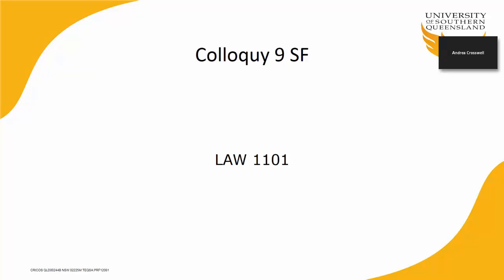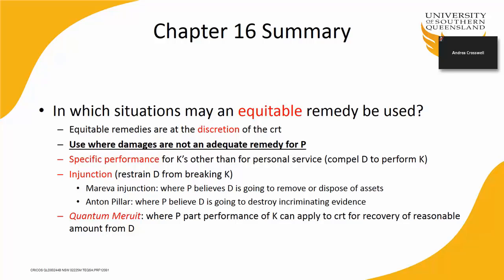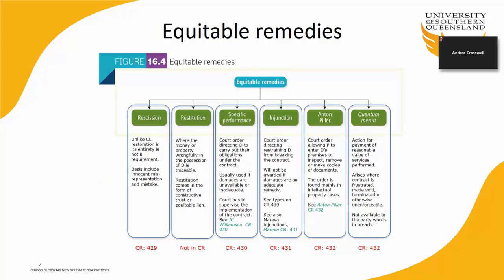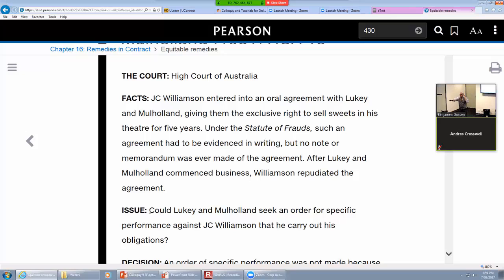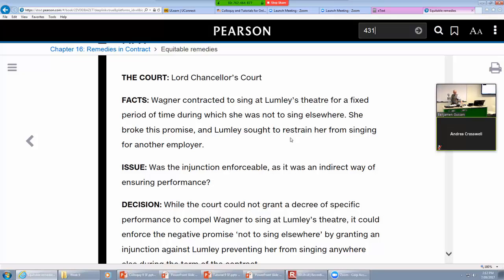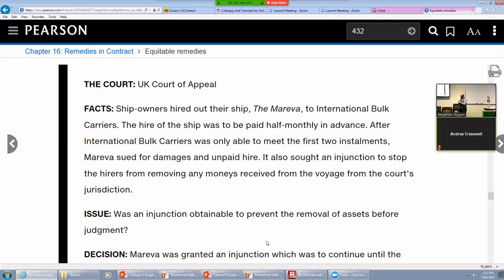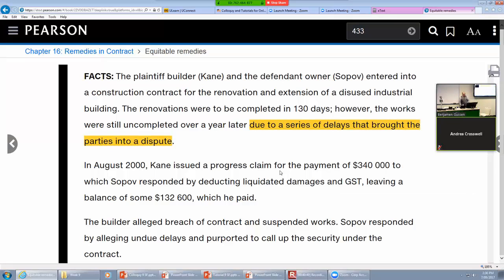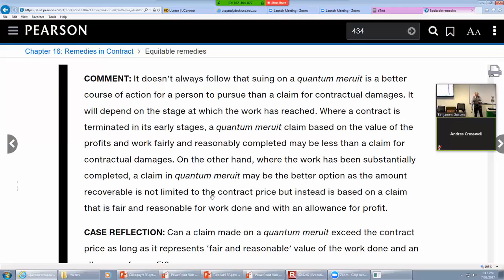LAW 1101 Colloquy 9 SF 20170908 160331 38